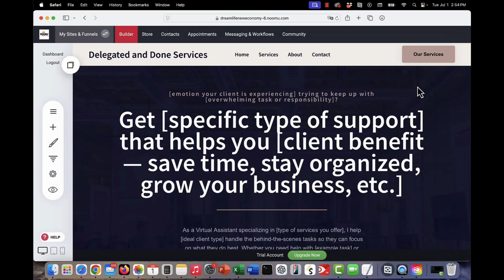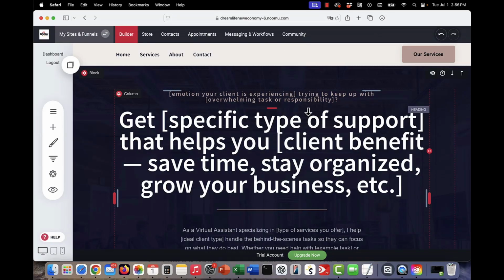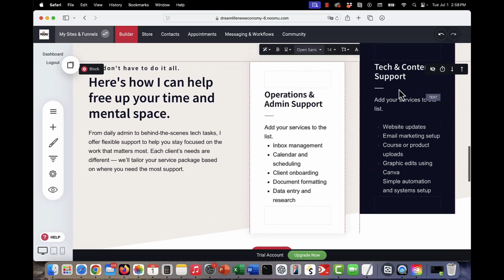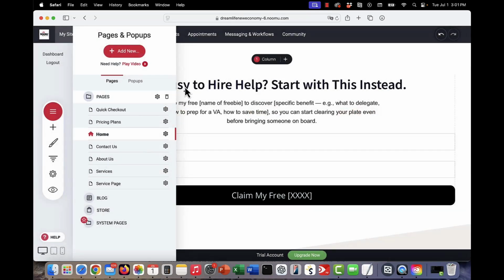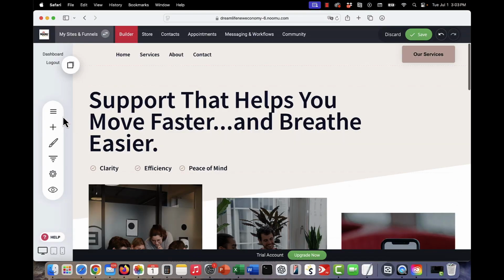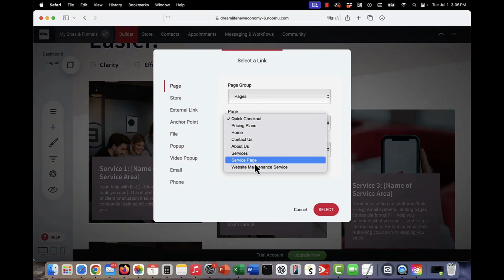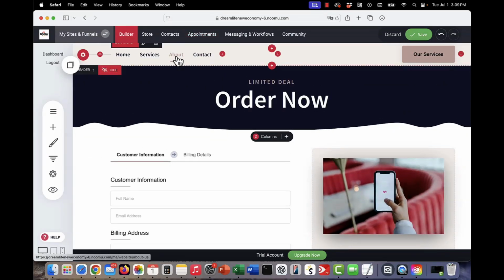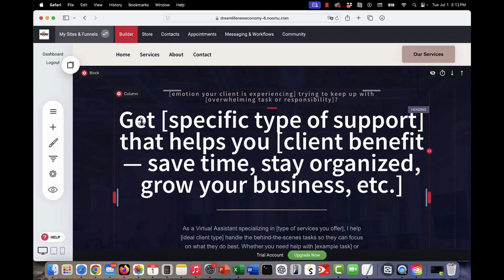How to Create Your Virtual Assistant Services Website (Free Template Included)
NEW AT NOOMU! A fill-in-the-blanks Virtual Assistant website to get your VA business up and running fast.

This template includes:

- Fill-in-the-blanks home page, services page, contact page, about us, retainer pricing and testimonial / review submission page.
- Canva templates for your logo, favicon and social sharing image (see a tutorial for finding these
- Full-feature blog to share your latest work and updates.
- Built-in store to sell your services. Whether you want to offer one-time payment products or put clients on a retainer, your Noomu store does it for you.
- Contact management and full email marketing features, including sophisticated client automations
- List building form with a free checklist download for your new subscribers
- Appointment booking, so you can have on-on-one appointments, group classes and more.

You'll also get our Step-by-Step Online Business Success Kit, weekly live support session and supportive creator's community too.

IF YOU'RE ALREADY A NOOMU USER, you'll find this template in your dashboard, when you choose "Create New Website".

VIDEO CHAPTERS:

0:00 – Intro to the Virtual Assistant website template
0:46 – Overview of the main page, header, and footer
1:19 – Updating your logo and menu
1:47 – Editing buttons and links
2:02 – Fill-in-the-blanks homepage copy (services intro)
2:42 – Quick orientation to the builder (fonts, colors, layout)
3:08 – Updating homepage photo and using the image directory
3:42 – Writing client-focused intro text
4:06 – Setting up the opt-in form and connecting email marketing
5:07 – Creating a thank-you page for opt-ins
6:20 – Walkthrough of the services page
7:27 – Editing and duplicating service pages + testimonials section
8:06 – Specific service page template (fill-in-the-blanks + CTA)
9:24 – Duplicating service pages and editing settings/SEO
10:12 – Setting up service products in the store + payment processors
11:15 – Creating checkout pages with optional bump offers
12:02 – About page setup
12:42 – Contact page setup (form + thank-you message)
13:22 – Overview of completed website pages (home, services, about, contact)
13:54 – Appointment booking and consultation options
14:03 – Support resources: Success Kit, weekly live sessions, community